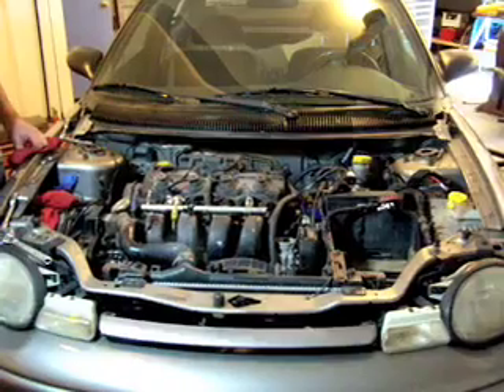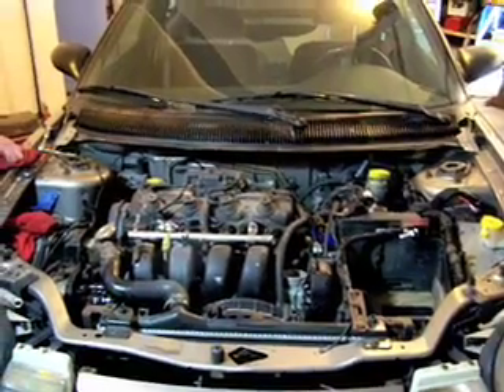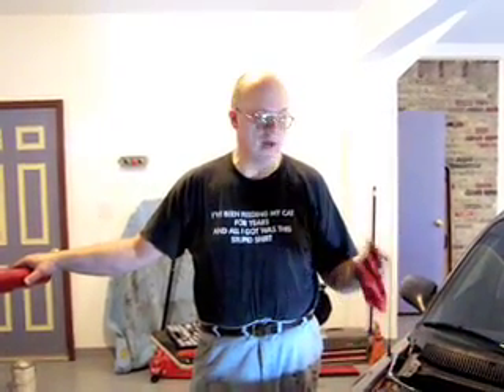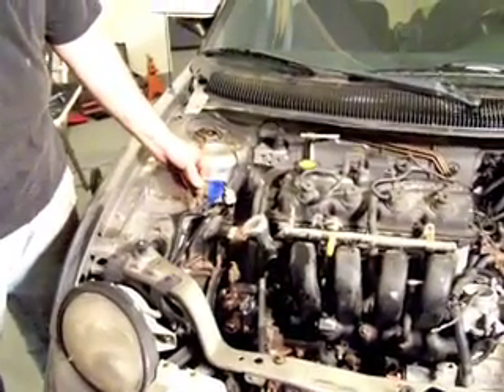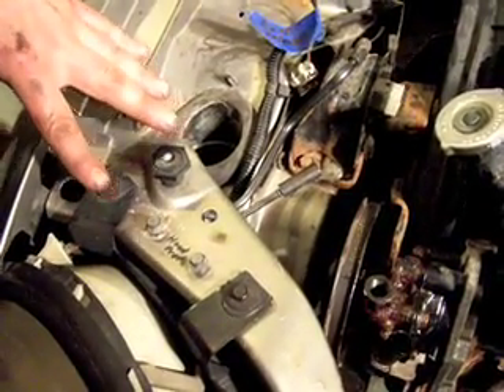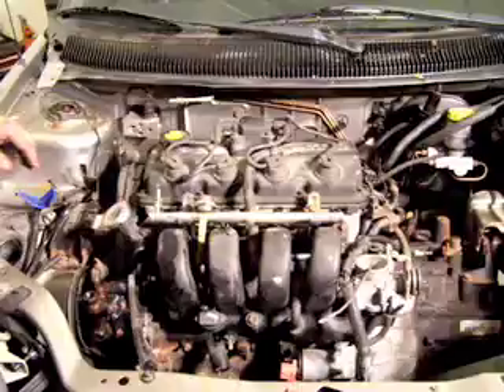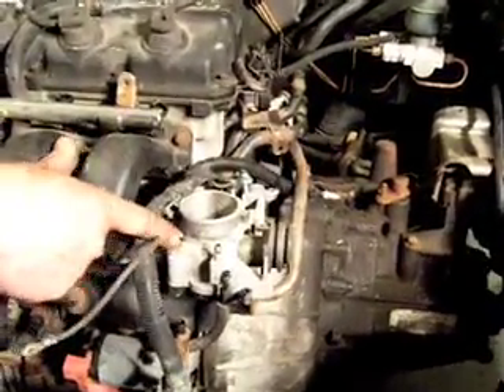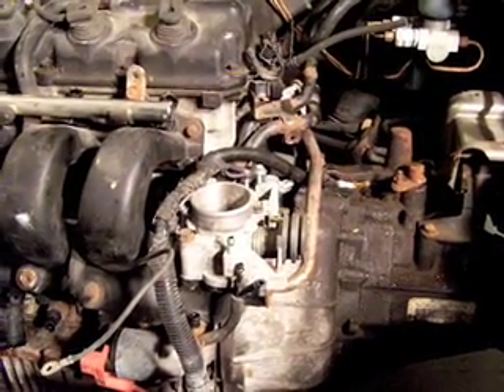AC Electric Car Conversion 101 part 6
Converting a Dodge Neon to electric so you can too! Tom removes the gasoline engine.

This car was a project built by our friend Tom, converting a Dodge Neon to electric with an AC motor and industrial variable frequency drive.

Information on all this projects, along with continuing new projects, can be found

-Ben Nelson